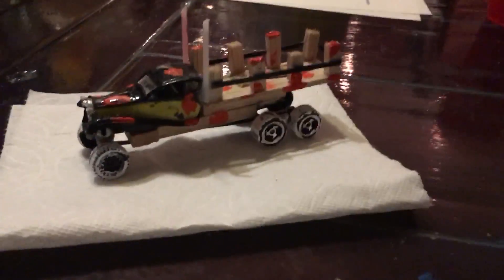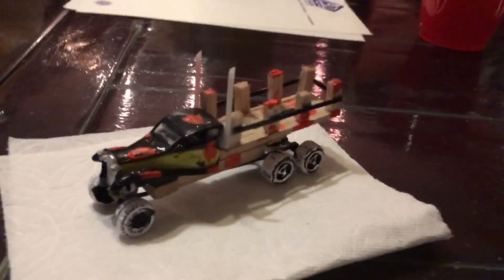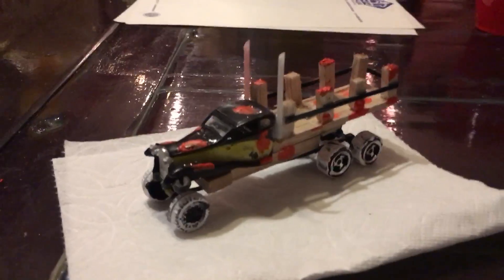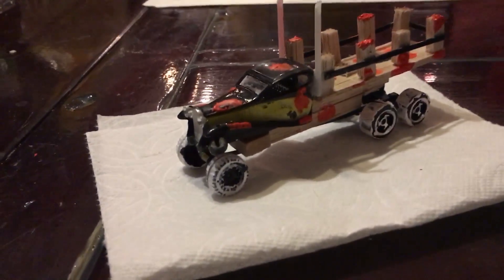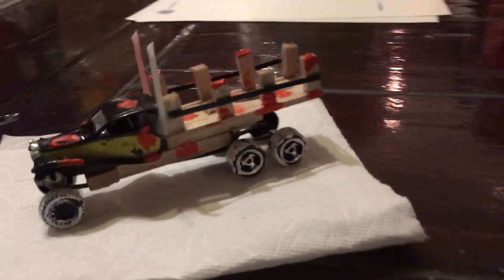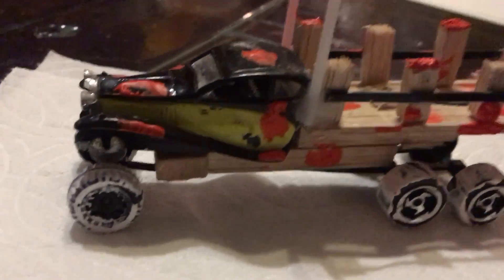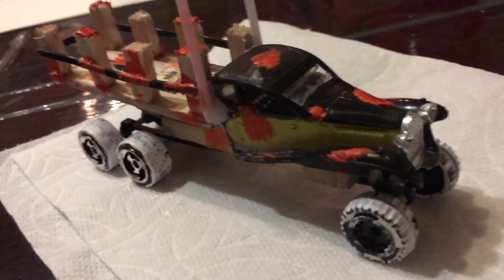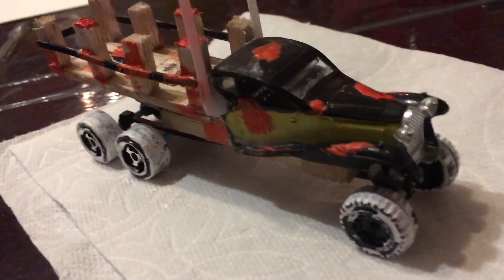The Farm boy is back, people!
Hi everyone, in this video, I will show you the 6-wheeled farm truck called farm boy. This time it has rust stains and dusty wheels. See you tomorrow!